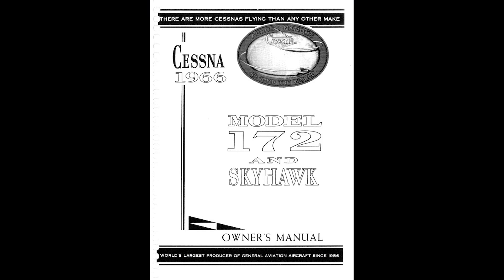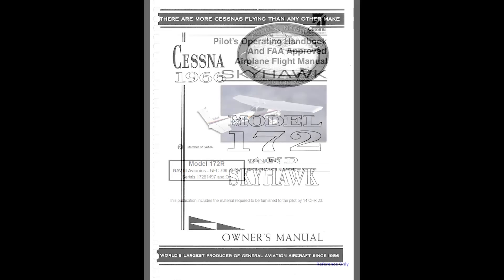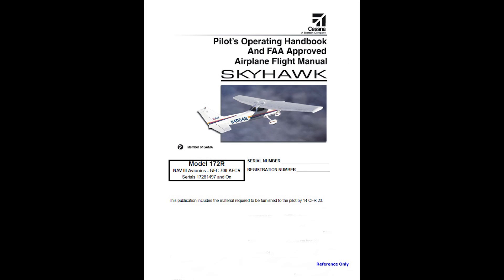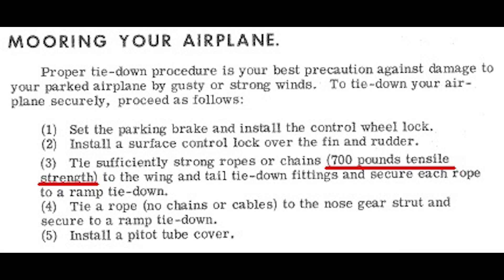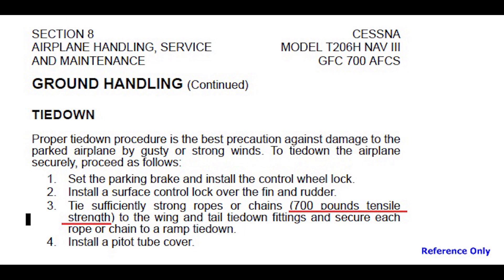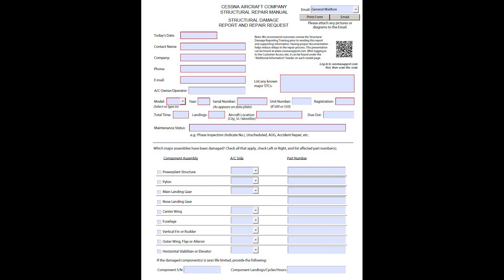Cessna Single Engine Tie-Down and Mooring Load Limits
This video discusses how much load the wing and tail tied down fittings can handle for the purposes of aircraft tie-down and mooring.